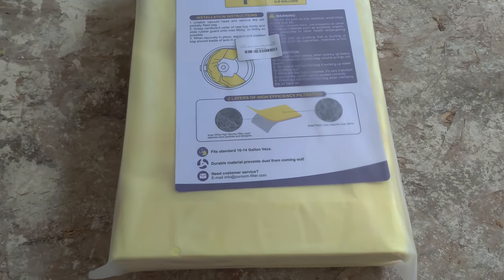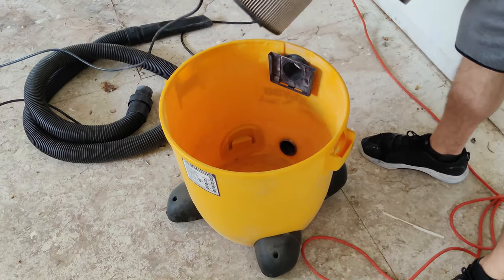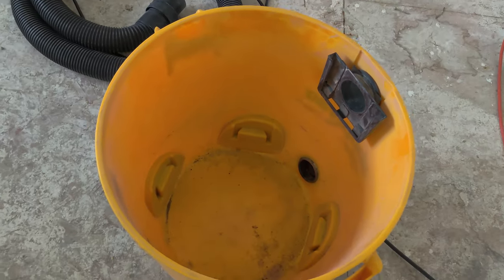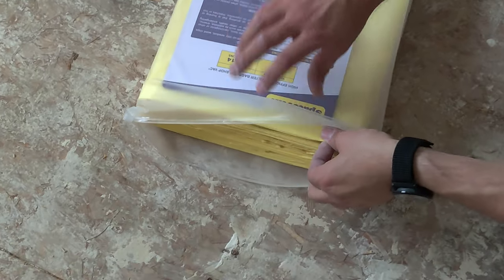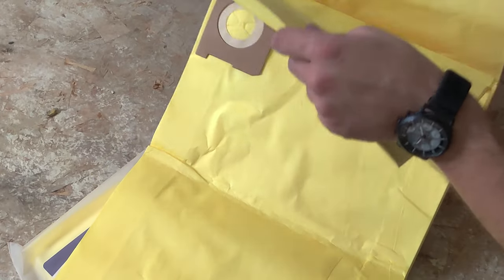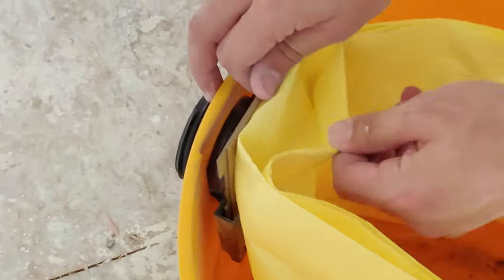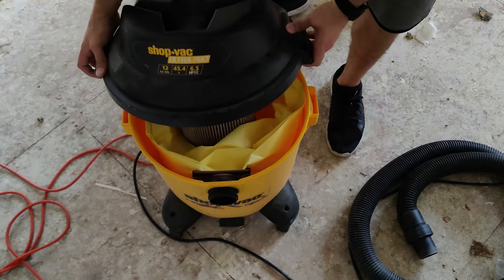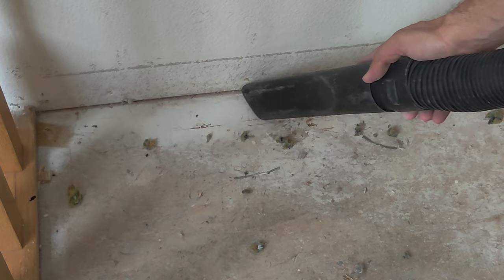Shop Vac Filter Bags - Awesome Deal!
You get 6 for the price of two original bags!